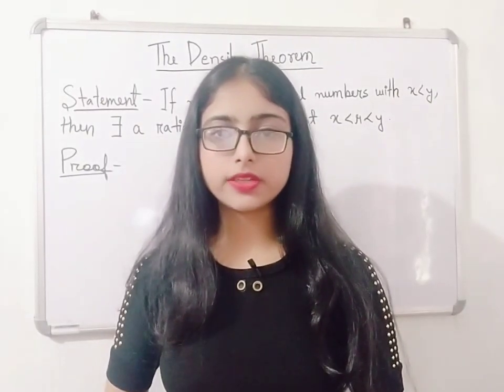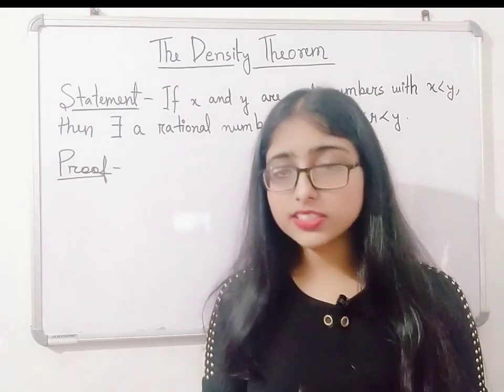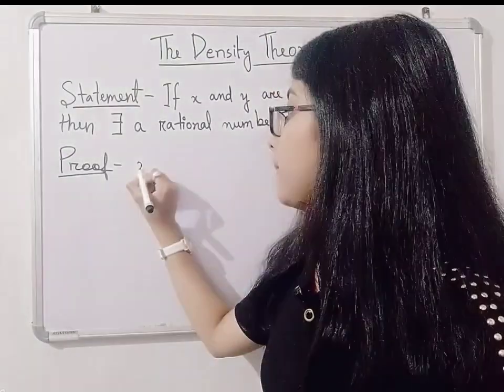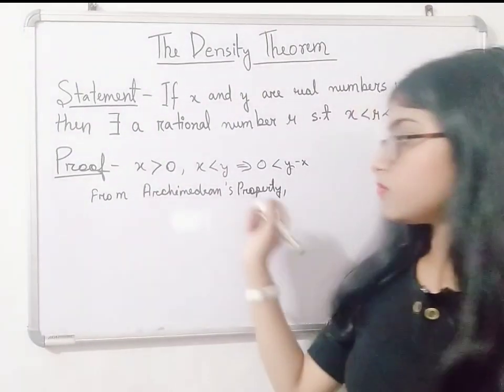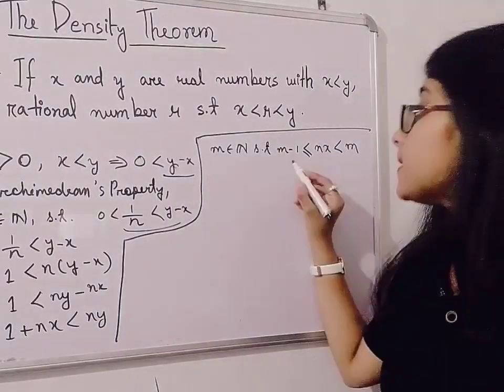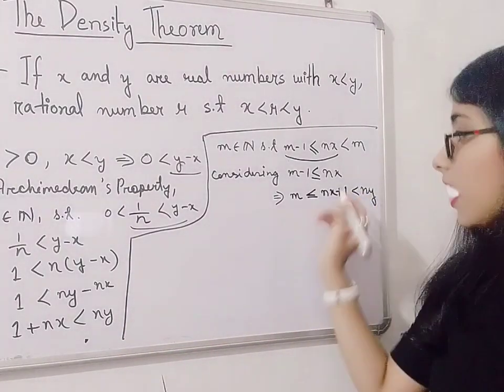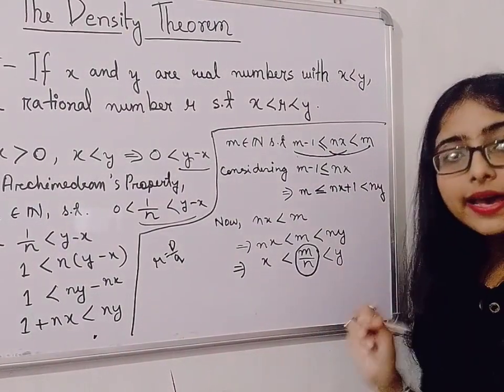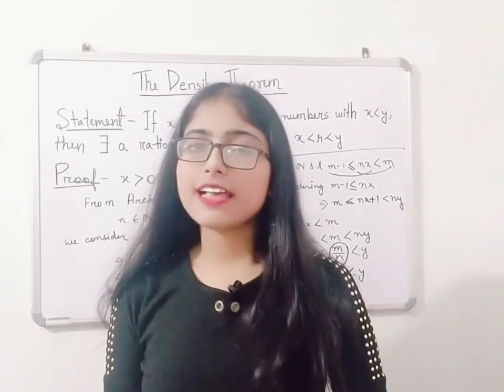The Density Theorem || REAL ANALYSIS || BSc 1st year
Hello all!!! Welcome to Maths Tutorial World... In this video we discussed the proof of THE DENSITY THEOREM, one of the important theorem...

If you don't know THE ARCHIMEDEAN PROPERTY then go through the following link

Trigonometry short Trick for competitive exams

Integration short Trick for competitive exams

Differentiation short Trick for competitive exams

Limit short Trick for competitive exams

JEE question solving short Trick

This video definitely help you a lot if so then give a thumbs up do comment and share among your friends.